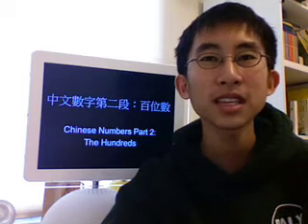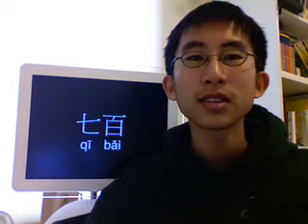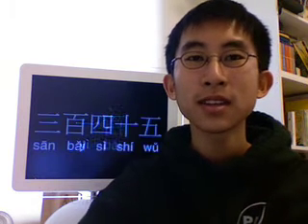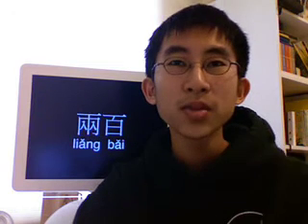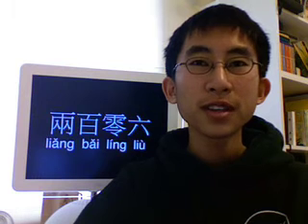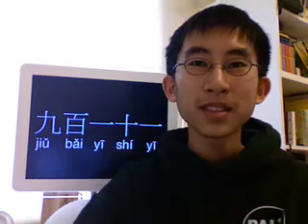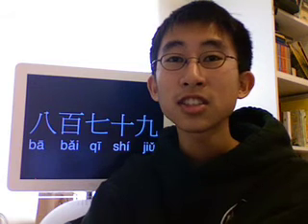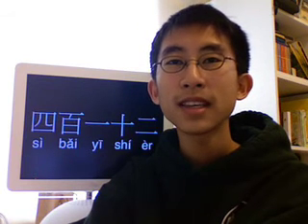Chinese: Hundreds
Now that you know how to count to 99, it will be easy to learn how to count to 999, and beyond!

Part Two of a seven-episode series on Chinese numbers.